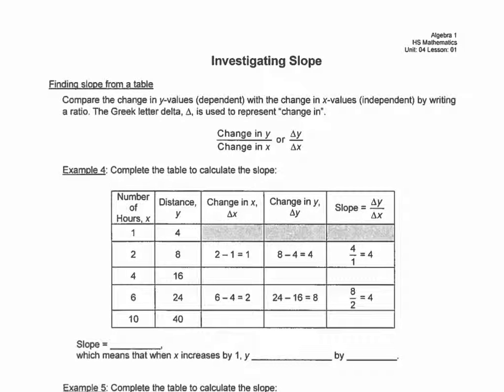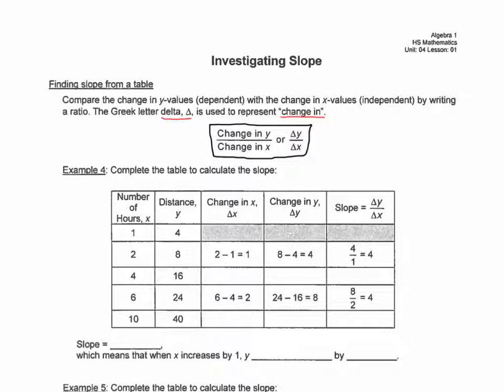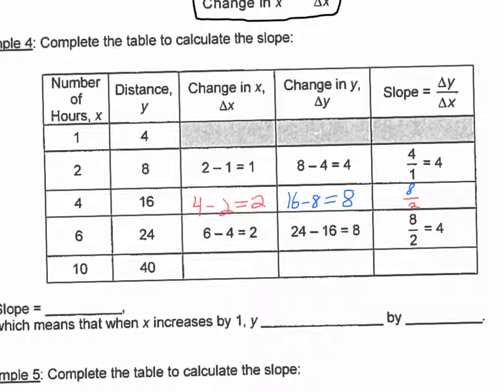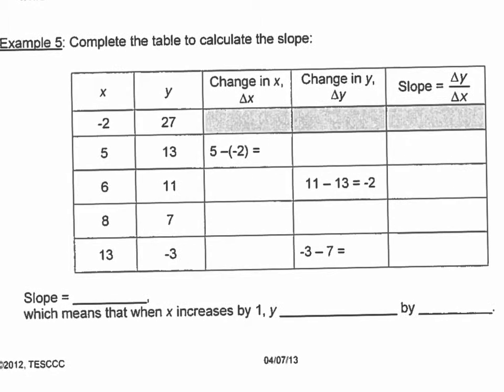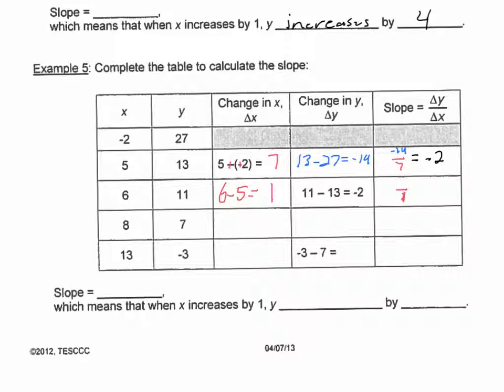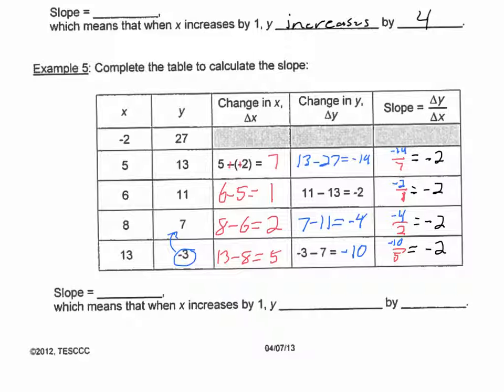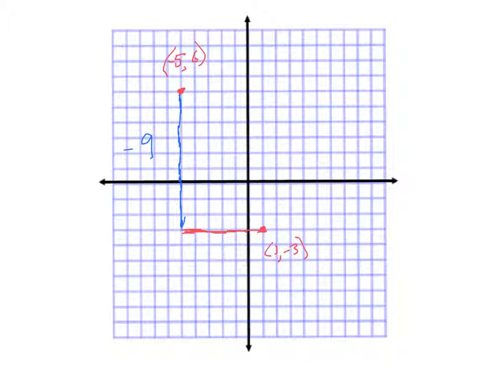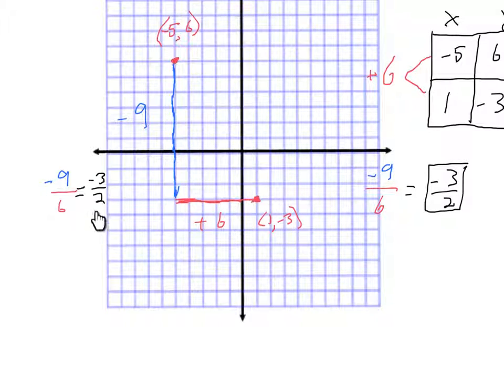Investigating Slope - Part 2